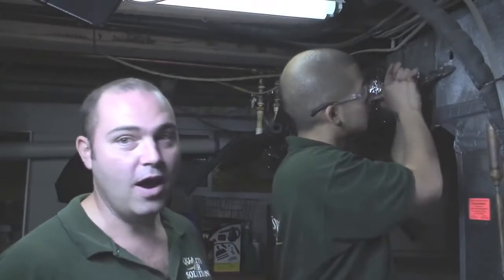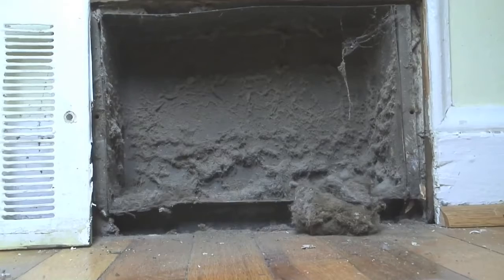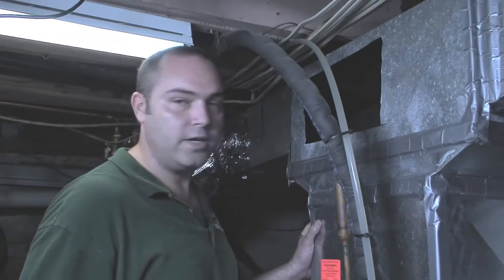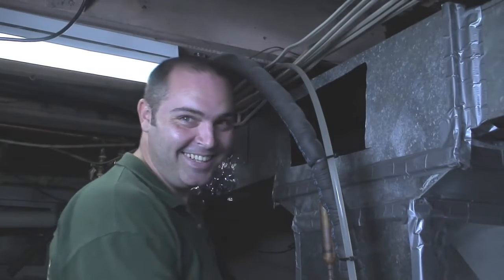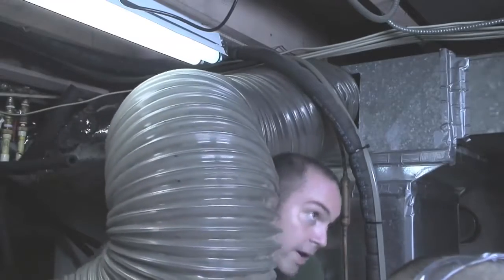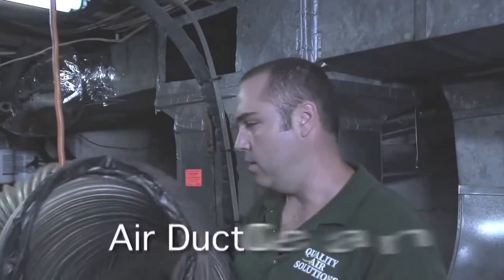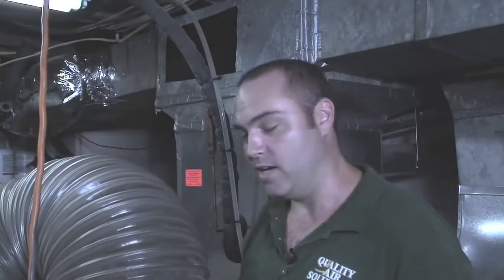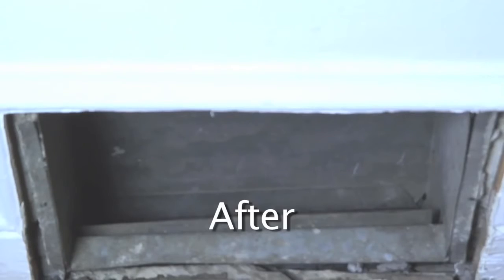Air Duct Cleaning Process by Quality Air Solutions Serving Maryland & Washington DC Homes & Business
Quality Air Solutions provides professional duct cleaning, dryer vent cleaning, bathroom vent cleaning and air monitoring. Our company uses the top rated abatement technologies system which is approved by the National Air Duct Cleaning Association. We have been providing homeowners & businesses with Air Duct Cleaning & Dryer Vent Cleaning since 1976, including: Montgomery County, Prince Georges County and Howard County in MD and the District of Columbia.